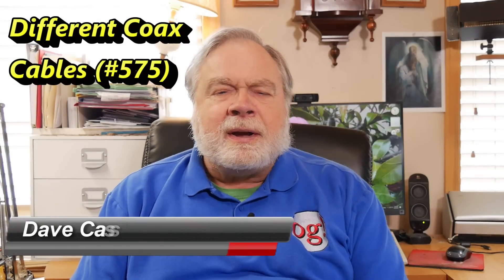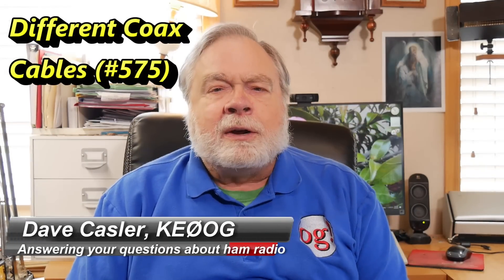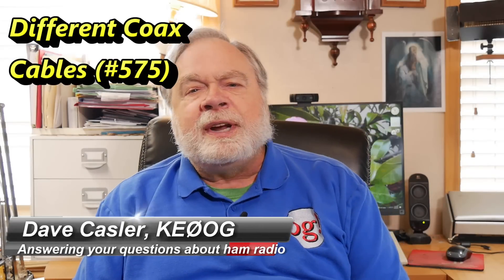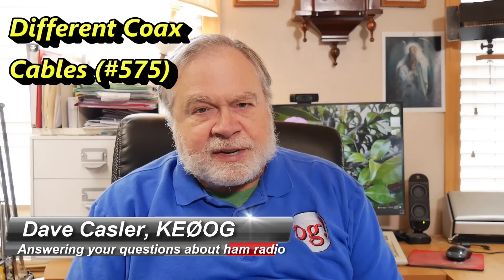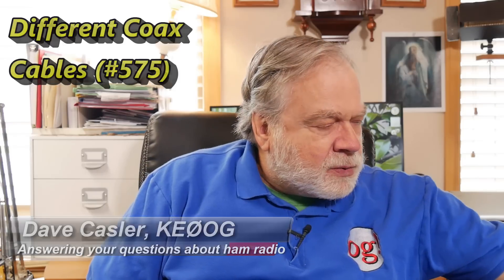Different Coax Cables (#575)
Theo, PD9DP, only asks, "Does it make a difference if I use different coax cables? We have quite a lot to discuss...